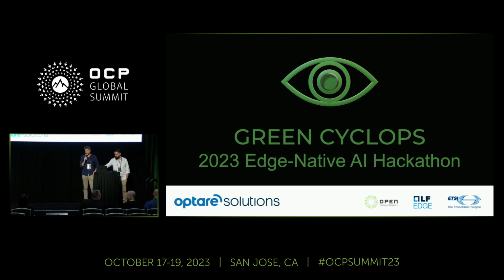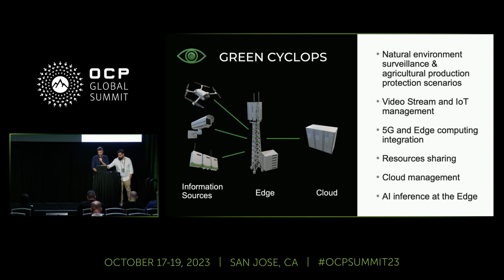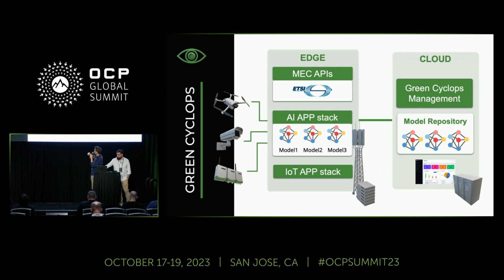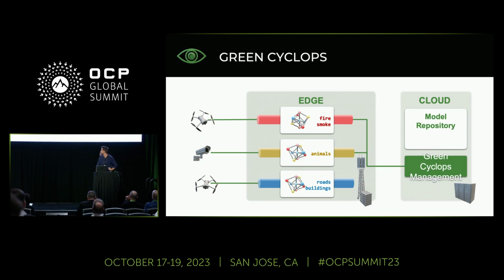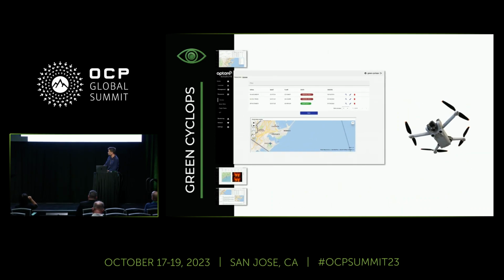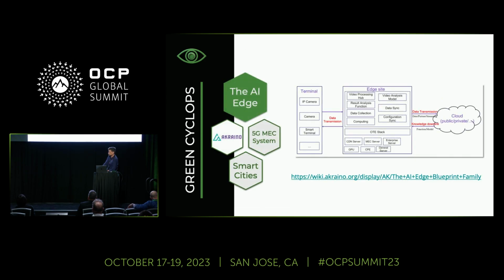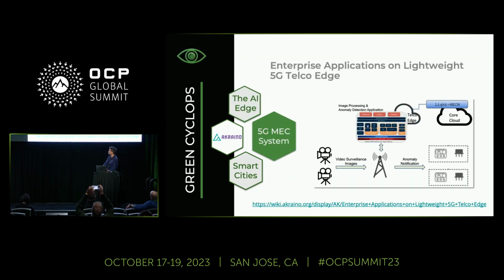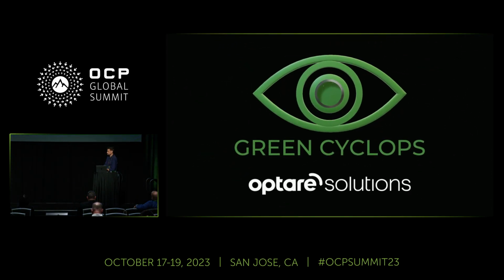Hackathon Pitch - Team 2: GREEN CYCLOPS, Managing natural resources using AI, Edge Computing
Computer vision ecosystem that utilizes the capabilities of 5G, MEC, and AI to handle multiple video streams and data sources from various devices such as drones, fixed cameras and IoT sensors aiming to enable the application of different AI and analytic pipelines supported by Edge and Cloud nodes and including different use cases like forest fire and smoke detection, wildlife control, precision agriculture and deforestation.

Team Name:   GREEN CYCLOPS

Team Company:  Optare Solutions

Team Members:   Santiago Rodriguez,  Fernando Lamela